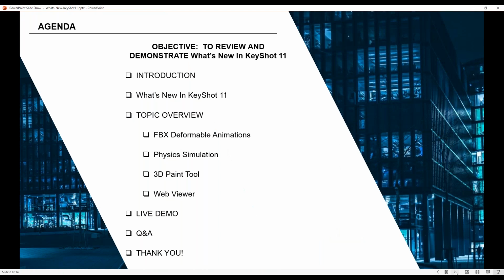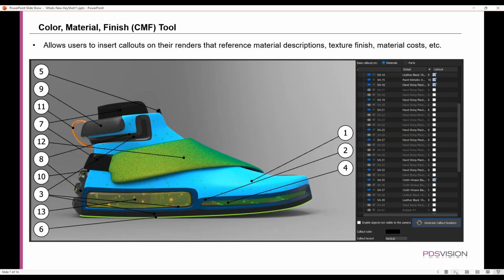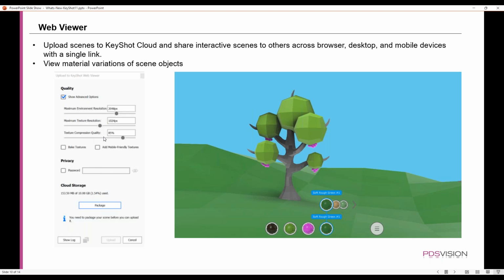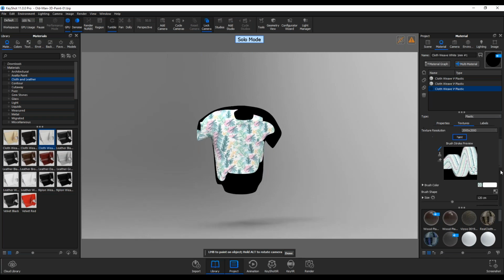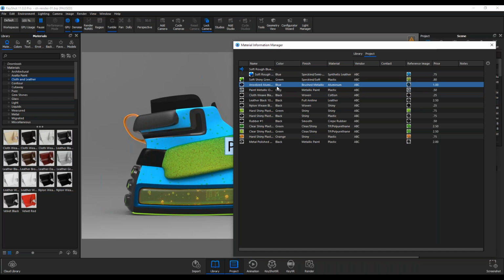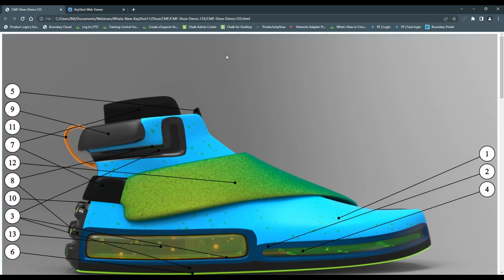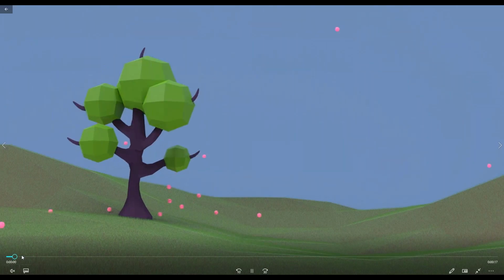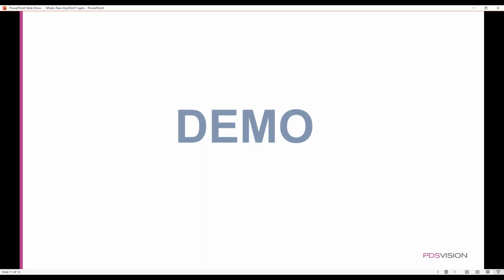What's New in Keyshot 11 webinar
Keyshot has released its latest release, Keyshot 11. There are many enhancements with this release and some of the topics we are going to address are the enhancements to 3D Paint that adds additional customizations to material and finish appearances, new Material Management and Color, Material and Finish (CMF) output, Physics Simulation, Keyshot Web Viewer, and more.

Join this webinar to learn about the these enhancements and more in Keyshot 11.